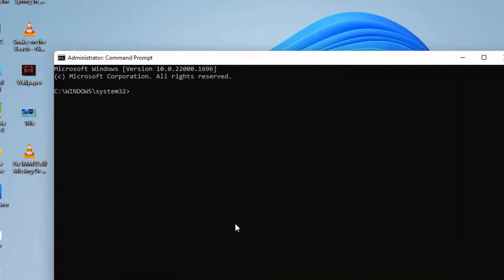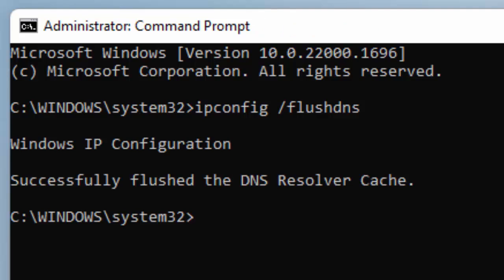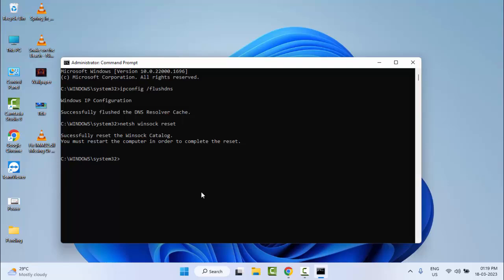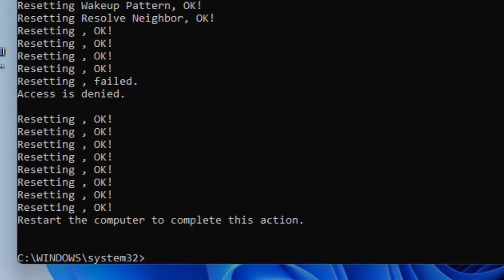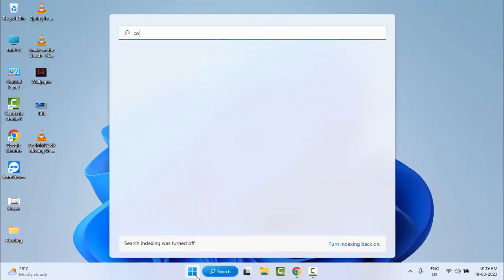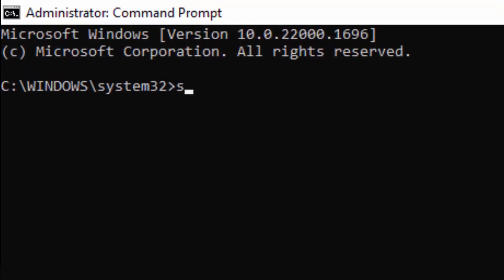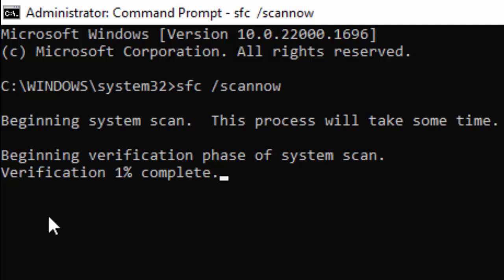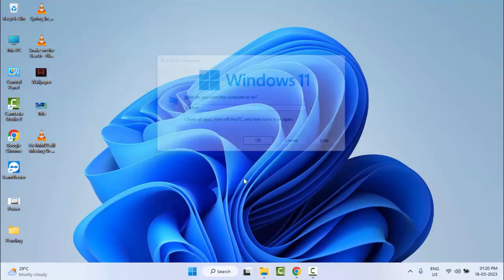Fix Event ID 8193 Volume Shadow Copy Service Error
In this Tutorial I will show you, Fix Event ID 8193 Volume Shadow Copy Service Error.